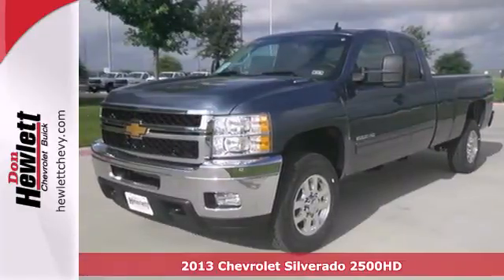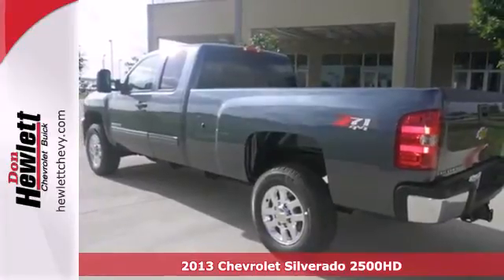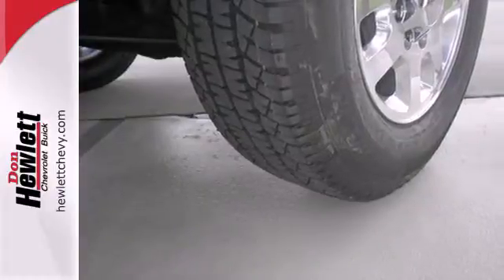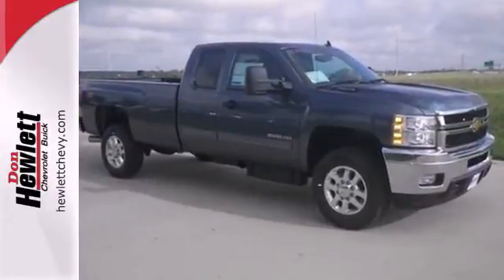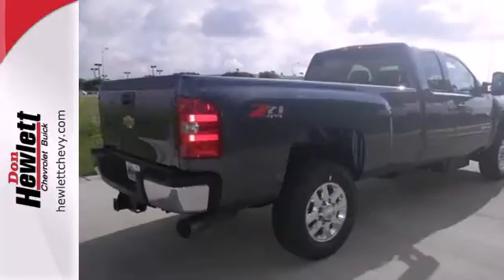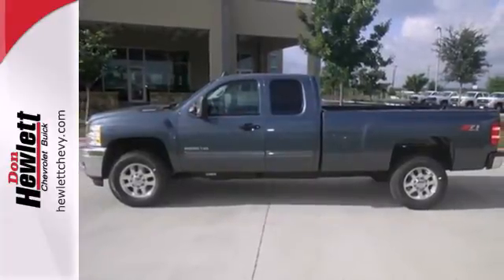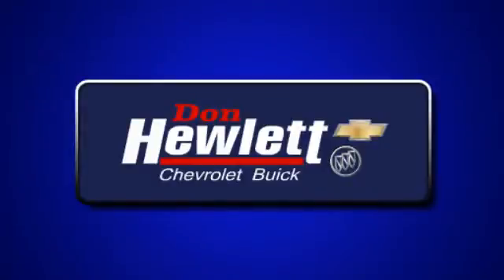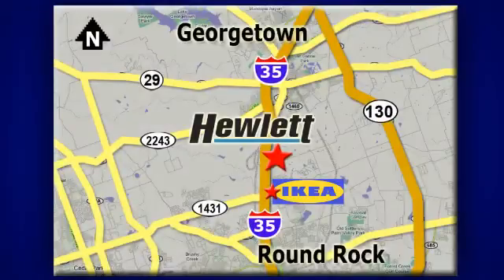2013 Chevrolet Silverado 2500HD Austin Round-Rock Georgetown, TX #132071 - SOLD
Year: 2013
Make: Chevrolet
Model: Silverado 2500HD
Trim: LT
Engine: 6.6L V8 Diesel
Transmission: Automatic 6-Speed
Color: Blue Granite Metallic
Interior: Ebony w/Premium Cloth Seat Trim
Stock #: 132071